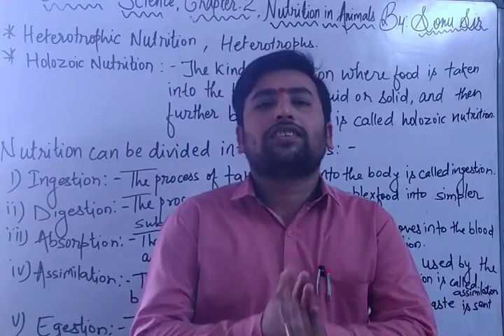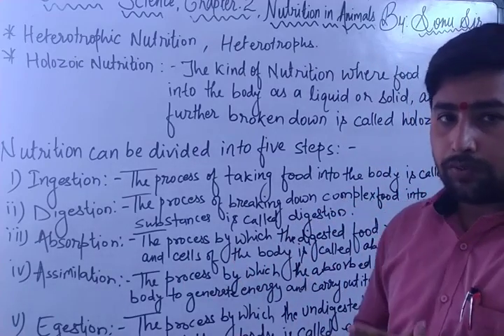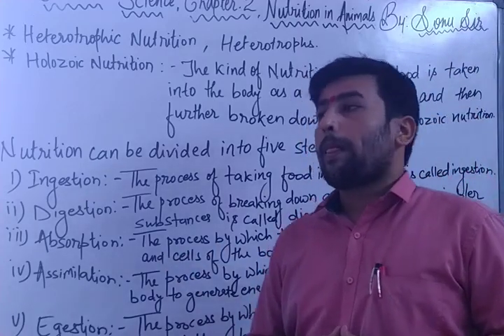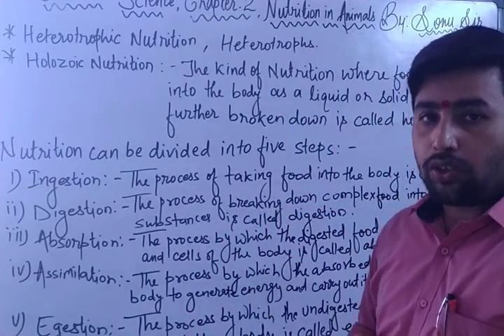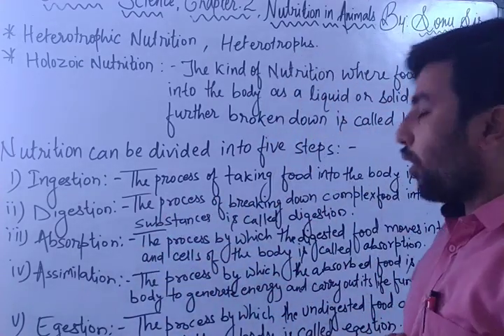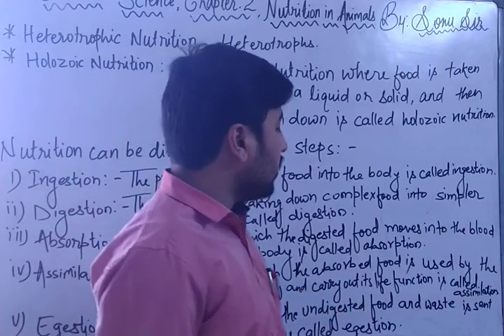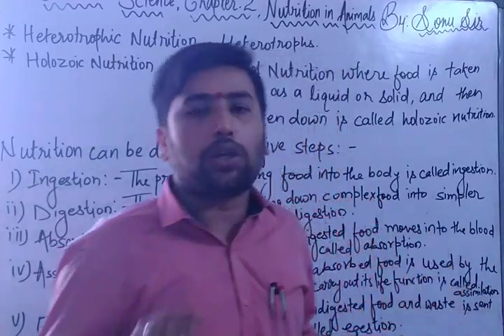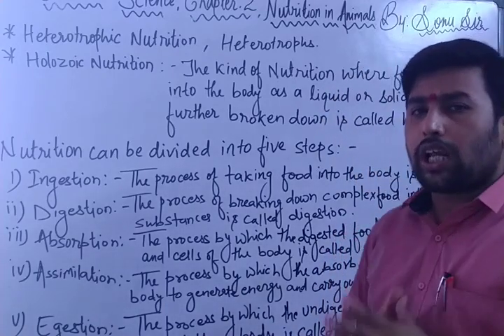Class 7, Science, Chapter 2, Nutrition in Animals By Sonu Sir